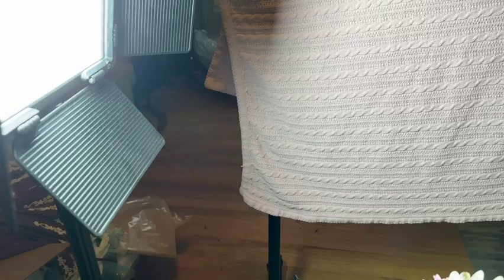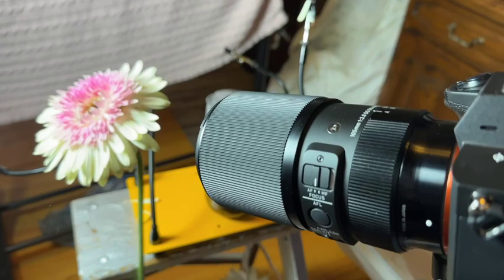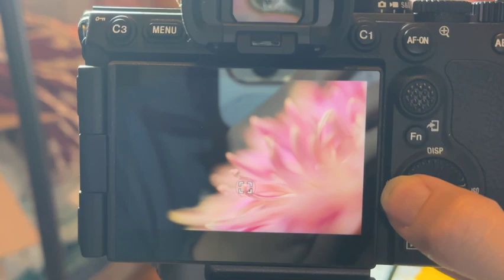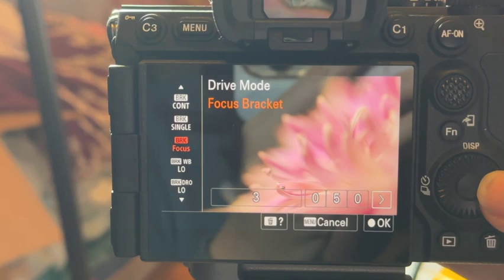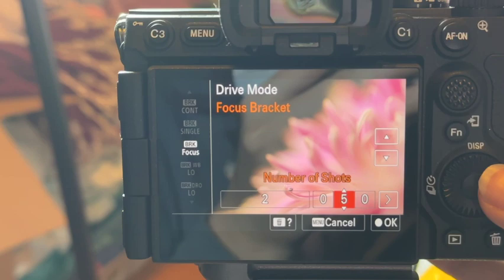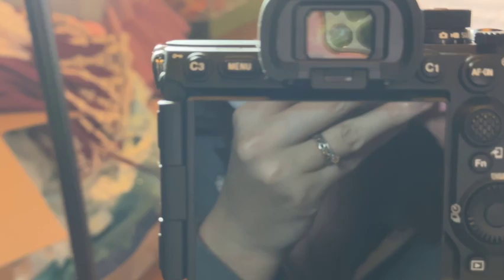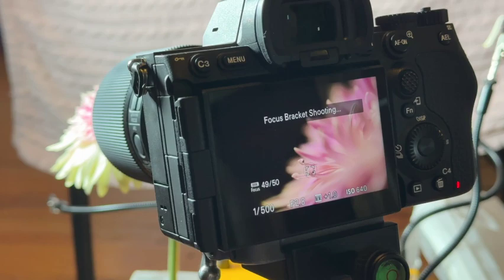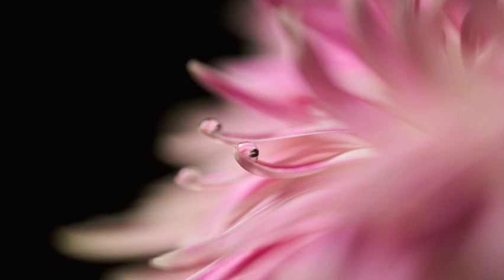Focus stacking for macro on the Sony A7RV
Using the focus bracketing feature of the new Sony a7RV for in-camera assistance on a final focus-stacked macro image.

Geekoto Panel
Sigma 105mm macro Art DG DN
Sony A7R5
HeliconFocus for stacking